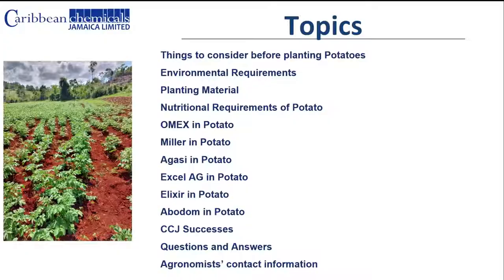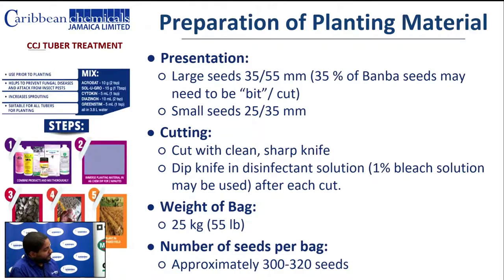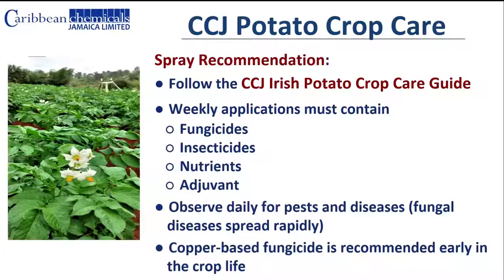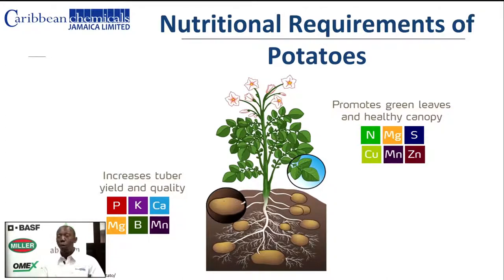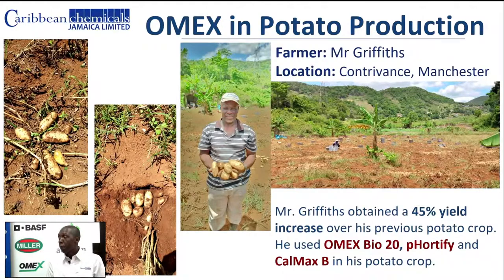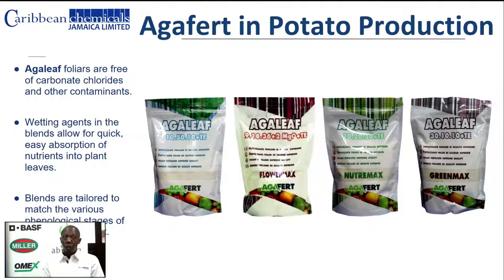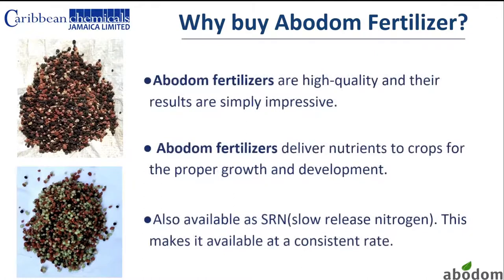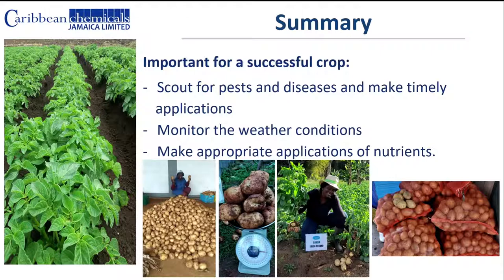Caribbean Chemicals: Irish Potato Production - Oct 20, 2022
A discussion on the production of Irish Potato with product development agronomists
Dennis Lecky and Dayne Parker